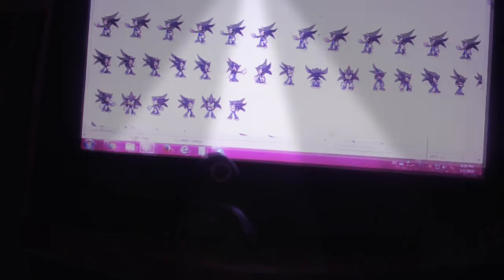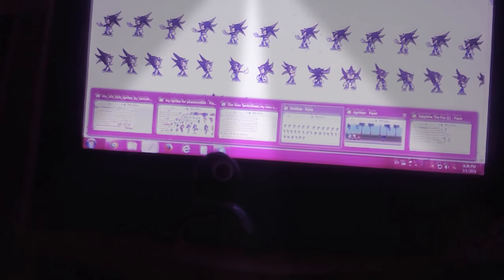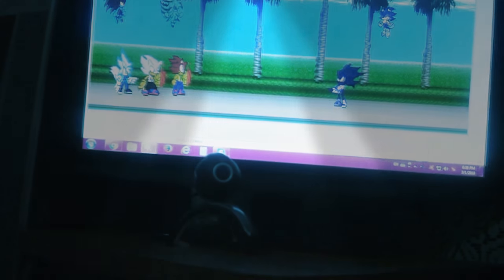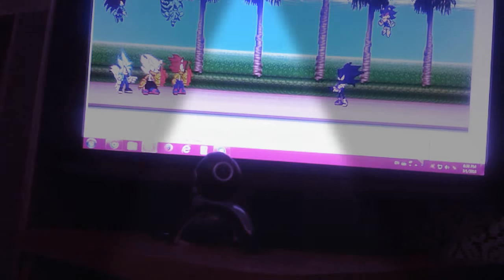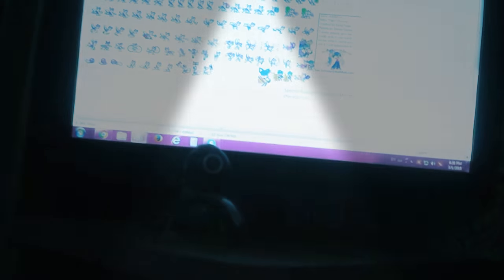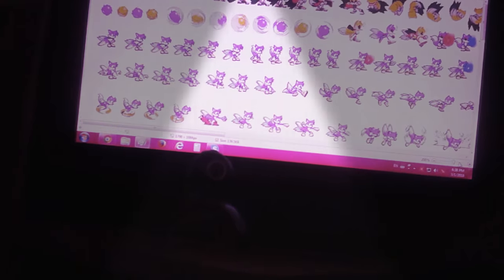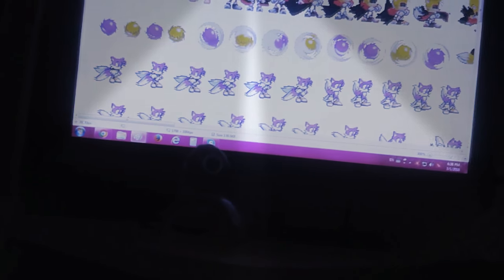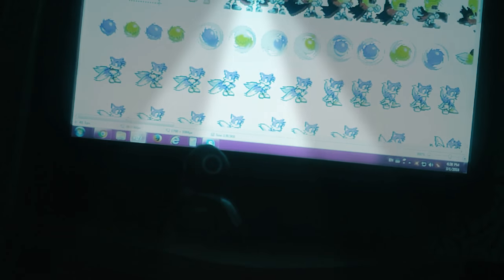Just something that i do.....♥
I have doing some sprites and i was bored. so i choosed to make something. like heroes vs villians. something like that. more videos are on the way.